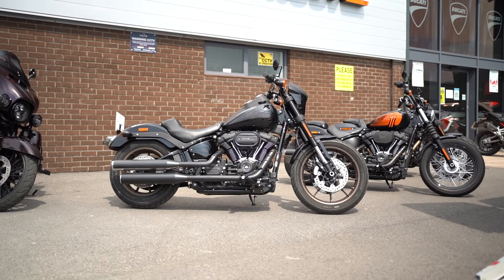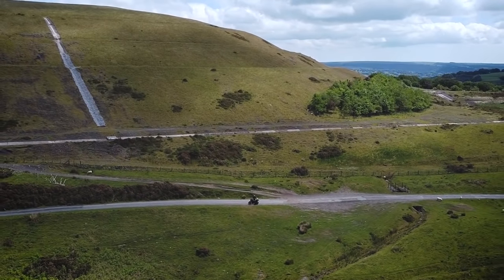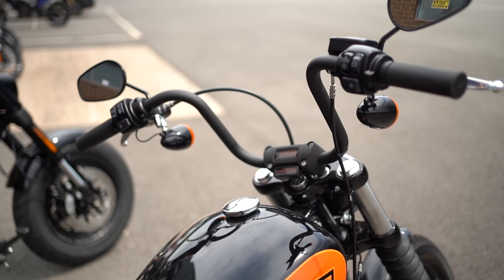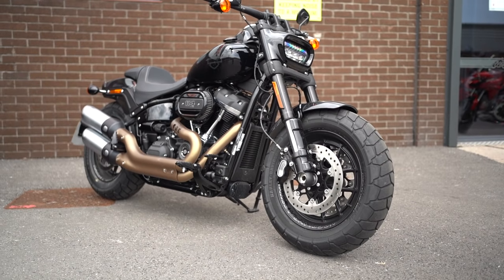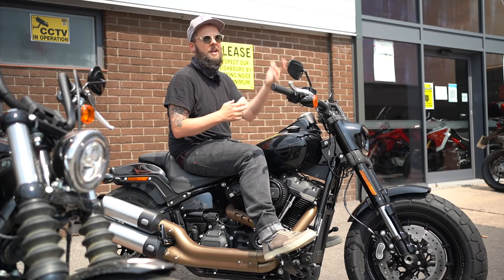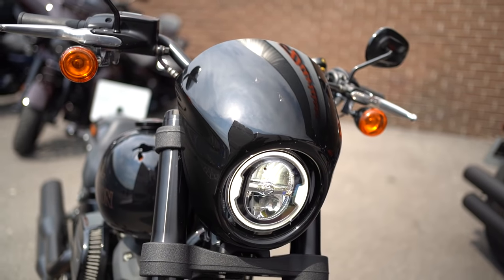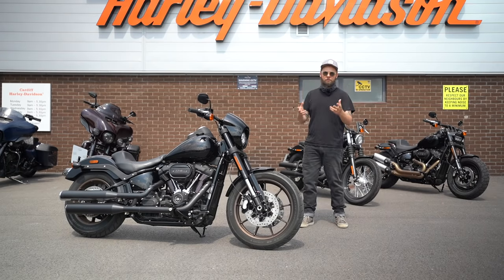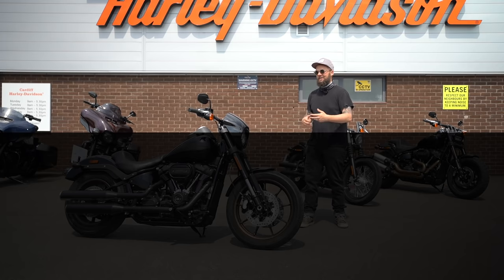Harley-Davidson Lowrider S vs. Street Bob & Fat Bob: Which Softail Should You Buy?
And I wear their Bomber Cor jacket almost every day, which you can get from Urban Rider: